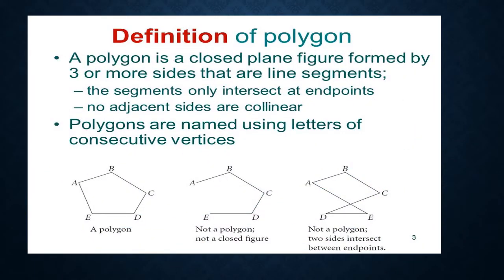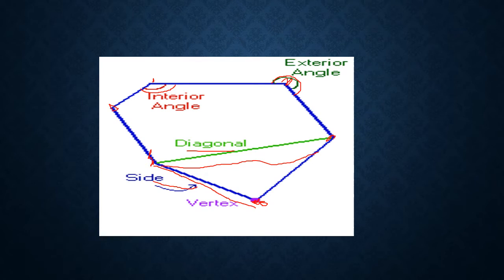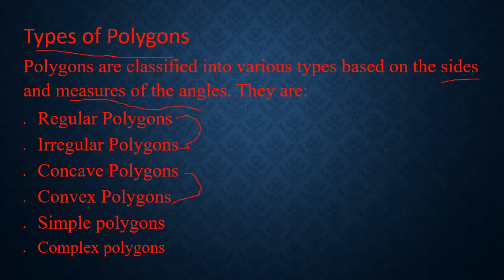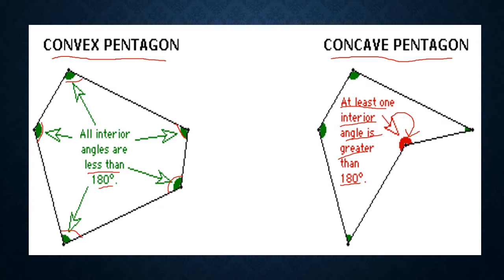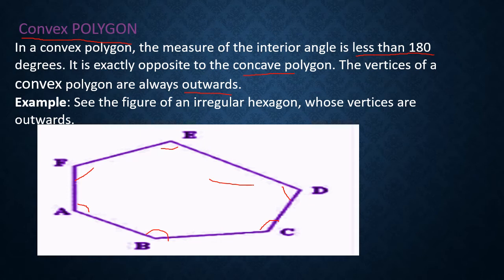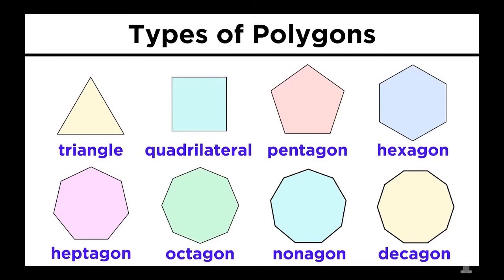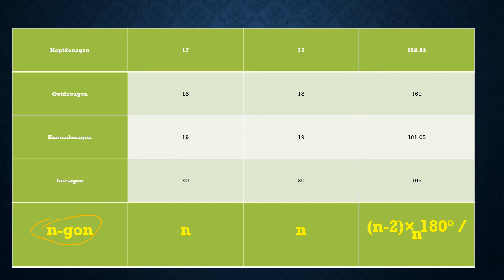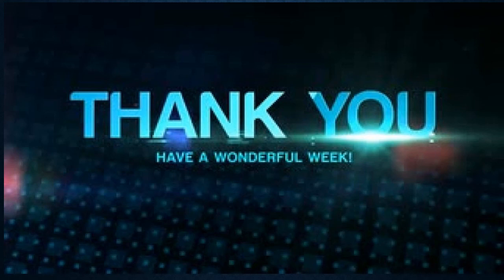MSSKLR || 8TH STD || MATHEMATICS || POLYGONS || PART-2